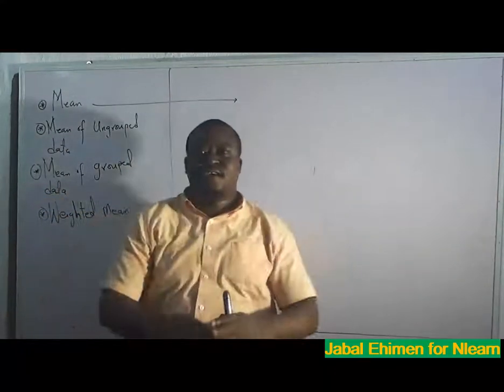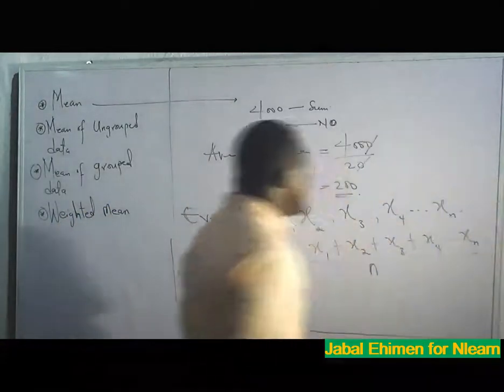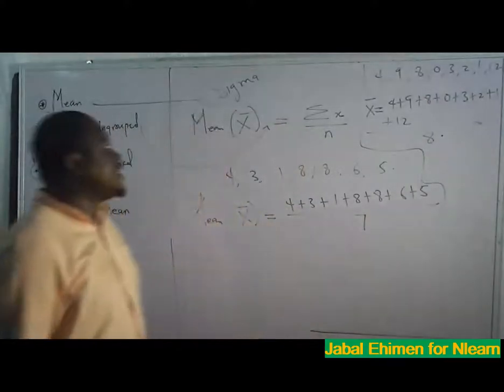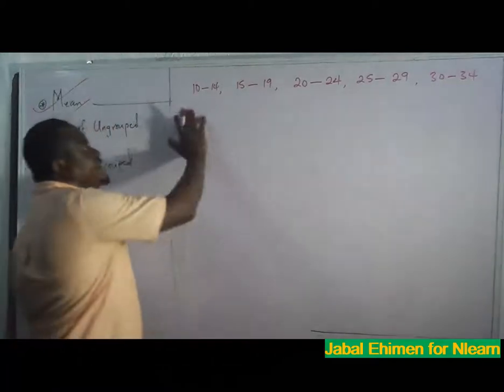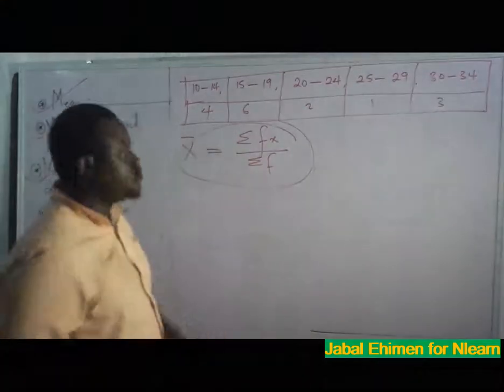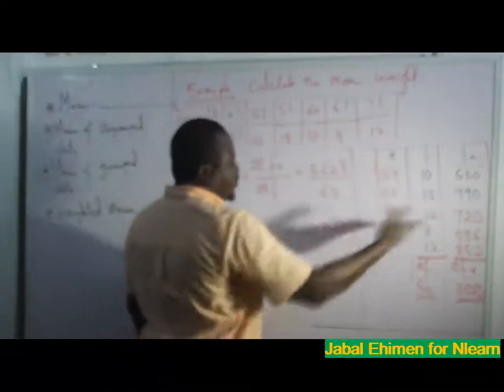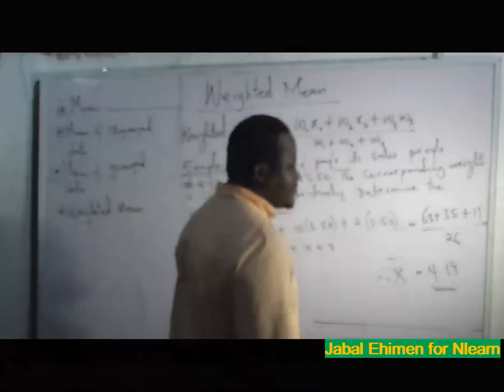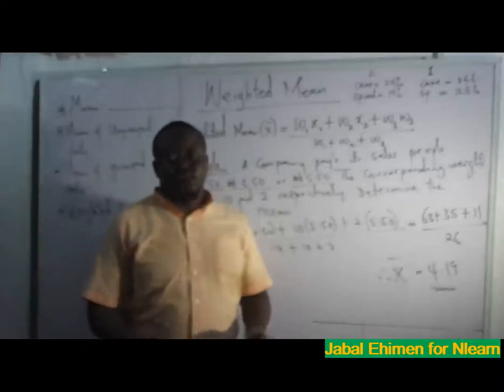The Arithmetic Mean